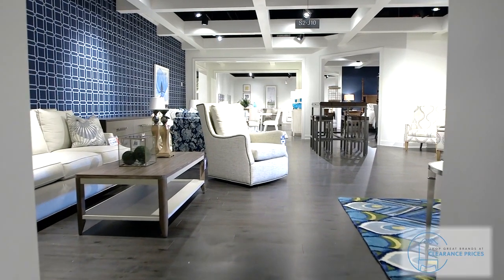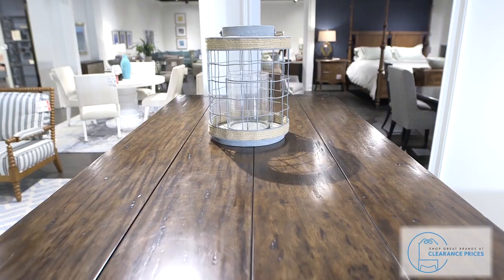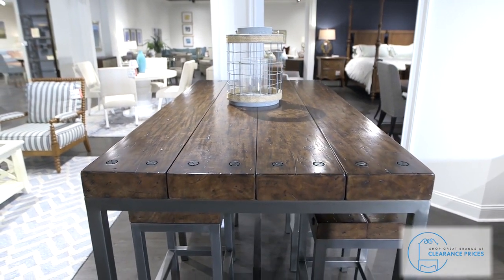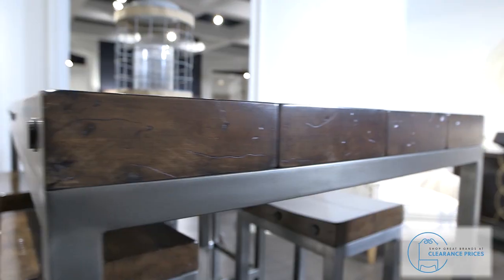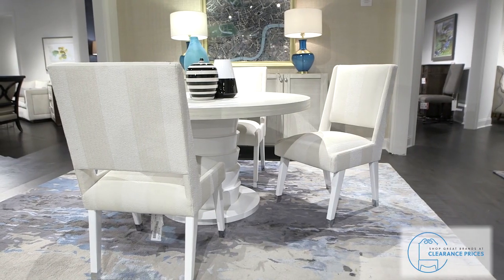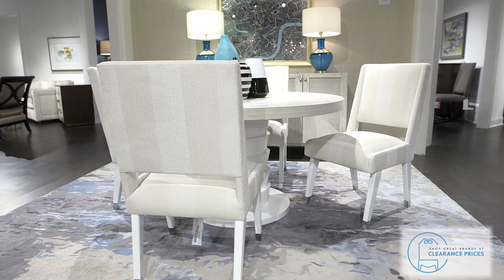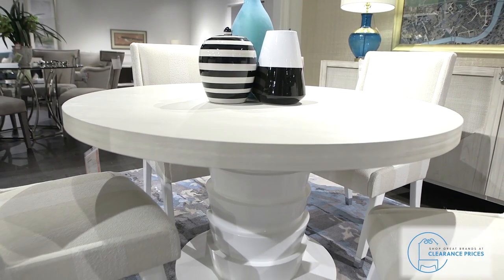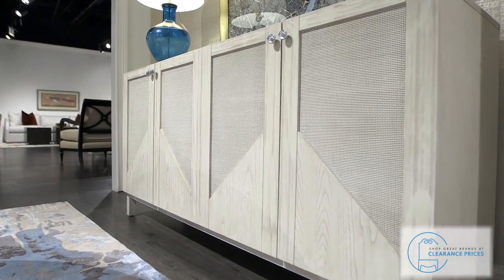Dining Room Markdowns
Brand new product has just been marked down and added to the clearance section in the Showroom building!

Upgrade your dining room or kitchen area with this rustic, industrial bar table & chairs from Theodore Alexander, and save over five thousand dollars!

Looking for something more clean and casual? Check out this dining set from ART Furniture - which includes the table, four chairs and the credenza, with a savings of over six thousand dollars!